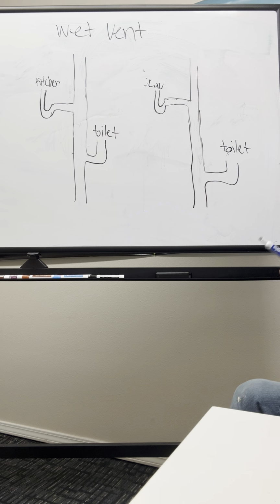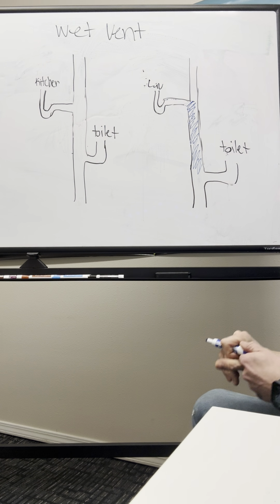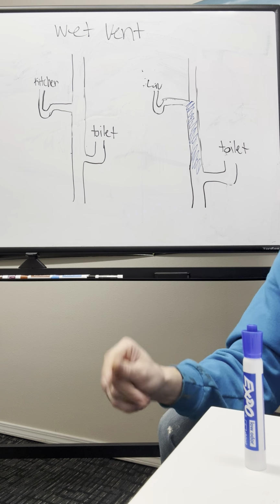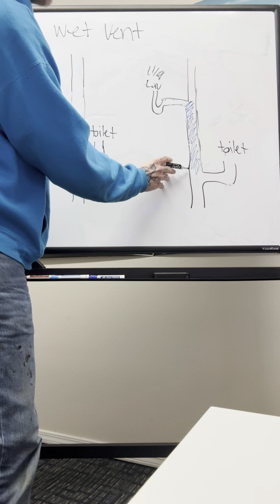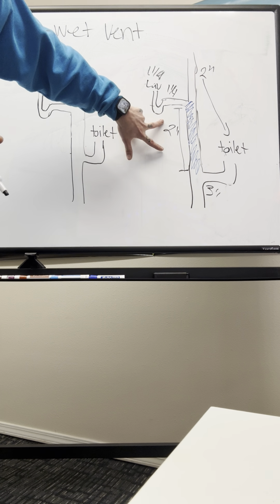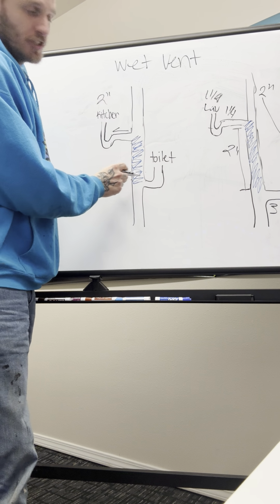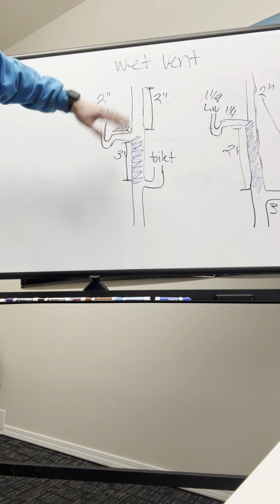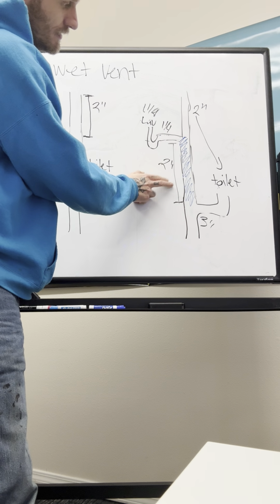Wet venting for plumbing systems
Washington state plumbing!
UPC code